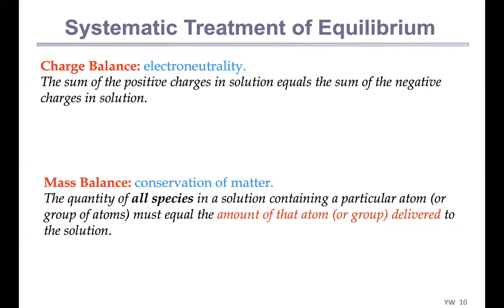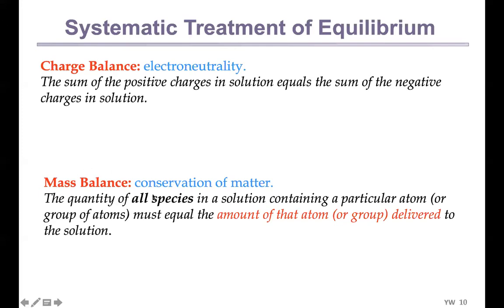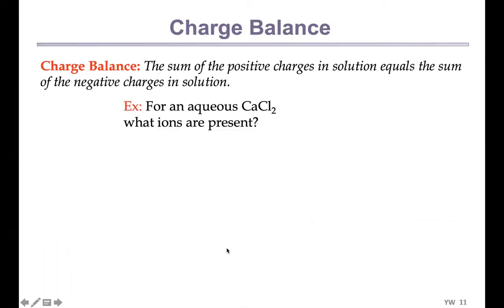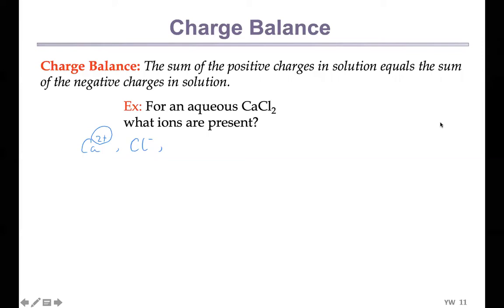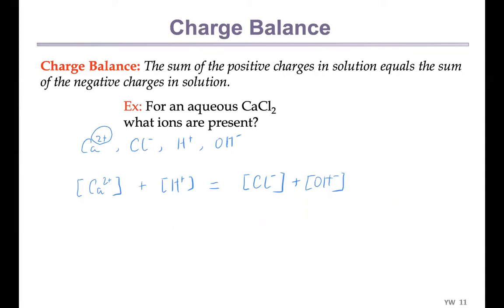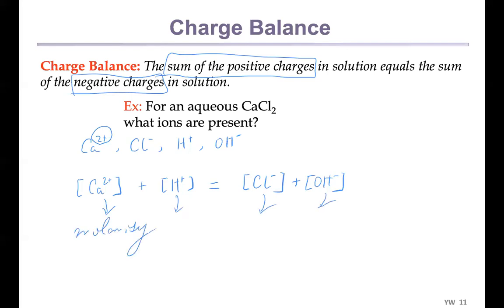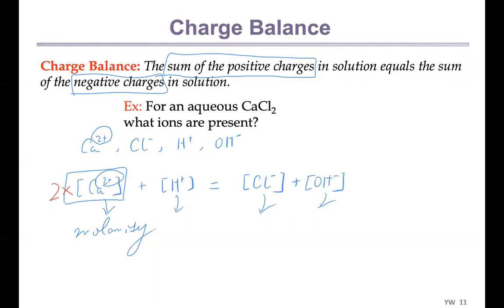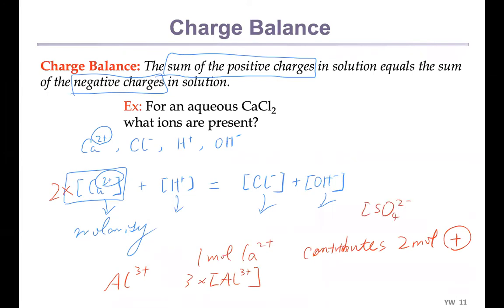Lecture 7 4 Charge balance 1